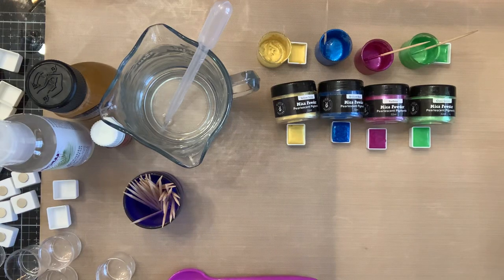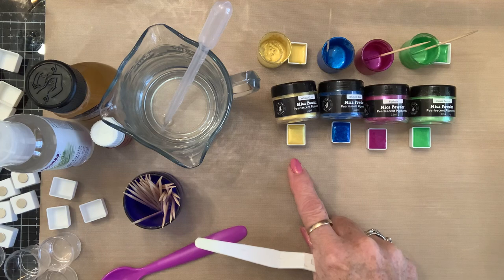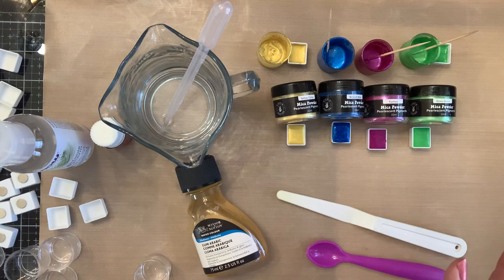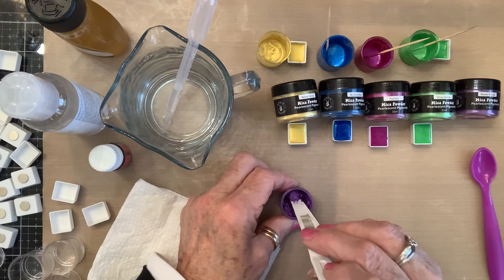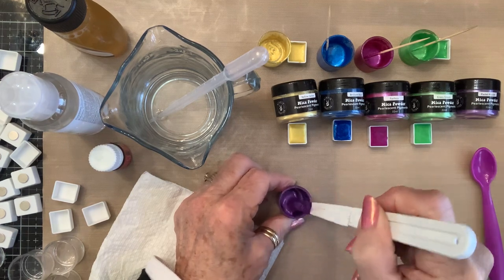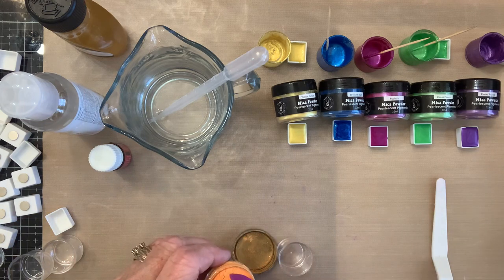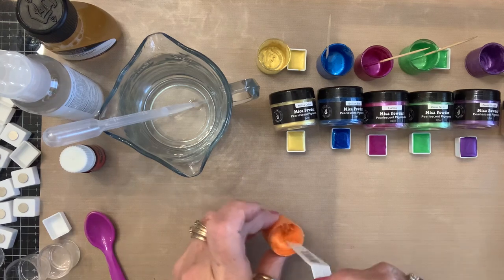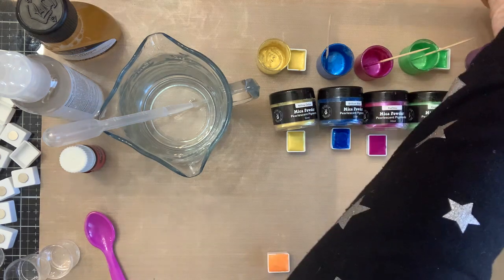Come make mica watercolors with me, mica powders from HippoeCrafter.com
Check out their website
And Amazon Links
Pigment Powder for Epoxy Resin Mica Powder for Epoxy Resin Candle Dye Epoxy Resin and Bath Bomb Coloring Soap Making Resin Color Pigment Resin Dye Colorant Soap Dye Candle Making Pearl Metallic Set

Permanent Fabric Paint for Clothes 24 Colors Bulk Kit Fabric Paint for Upholstery Outdoor Cushions Shoe Paint Decorating Medium Acrylic Fabric Paint Set Metallic Gold, White, Red, Yellow, Orange Pink

A non-Newtonian fluid is a fluid that does not follow Newton's law of viscosity, i.e., constant viscosity independent of stress. In non-Newtonian fluids, viscosity can change when under force to either more liquid or more solid.